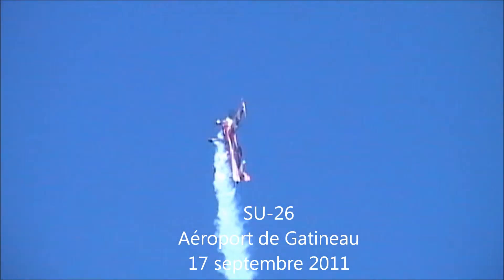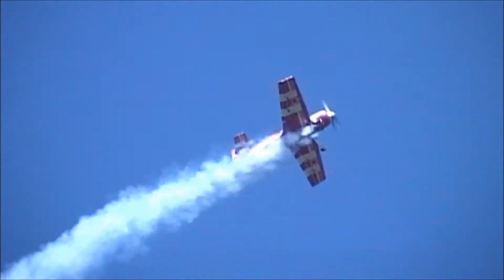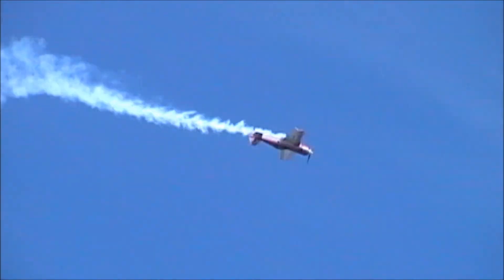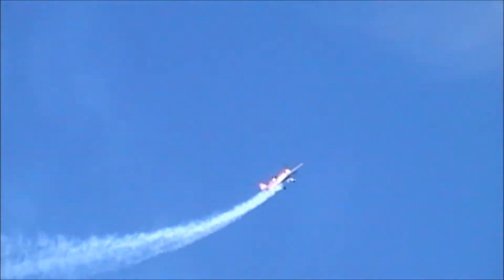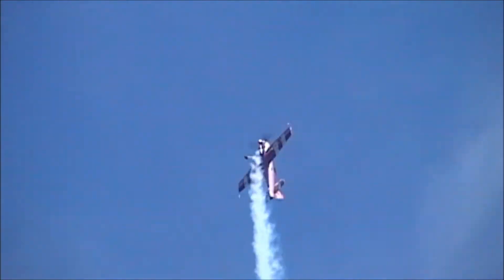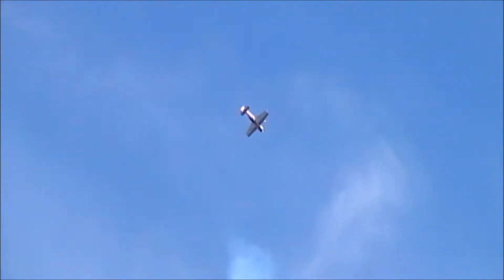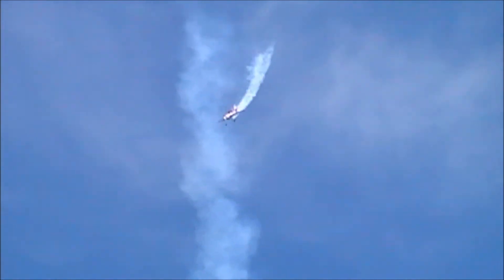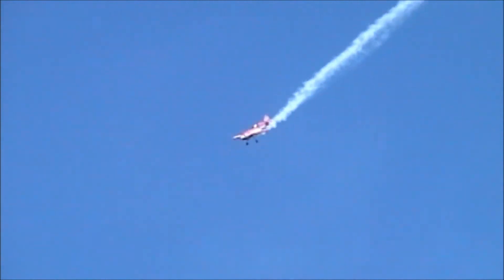SU-26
Spectacle aérien Gatineau 17 septembre 2011